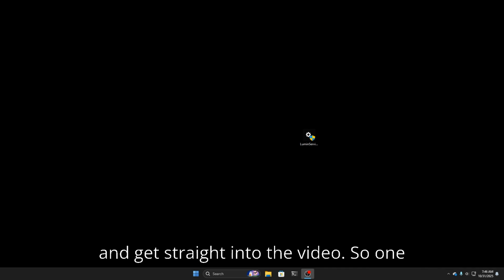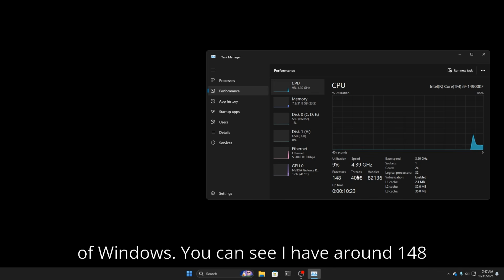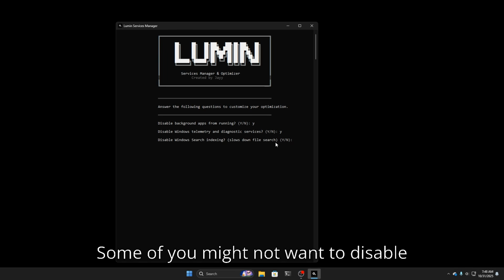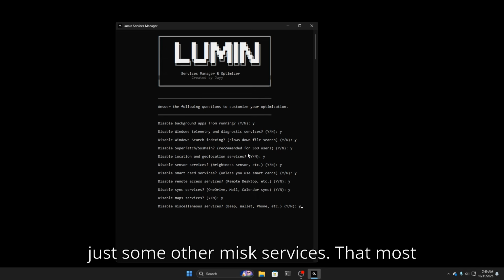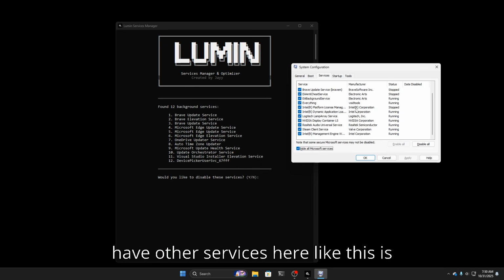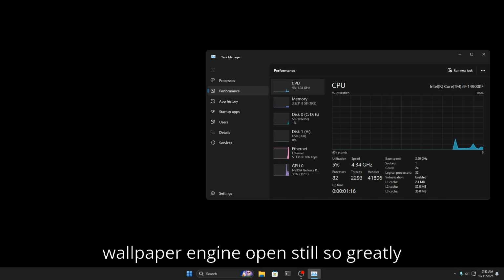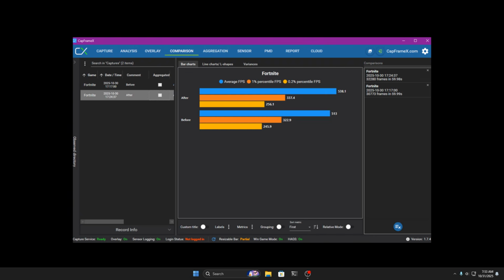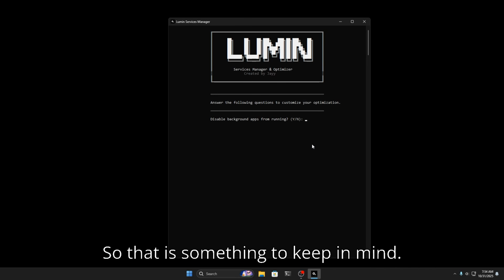How To *LOWER* Processes (Boost FPS + Reduce Lag)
How to lower processes in Windows 11 to boost FPS and reduce lag: the truth about process count, startup apps, a walkthrough of the services tool and before and after benchmarks.

0:00 Intro
0:44 The Truth About Processes
1:04 Common Misconceptions
1:40 My System Before
1:50 Startup Apps
2:30 Services Tool Walk Through
4:13 Background Services
5:15 Applying Changes
5:35 Results + Benchmark
6:35 Troubleshooting Issues
7:50 Outro

Keep in mind every PC is different so results can vary from pc to pc.